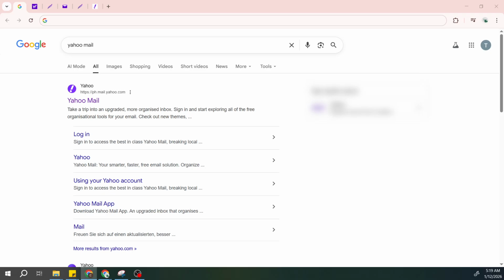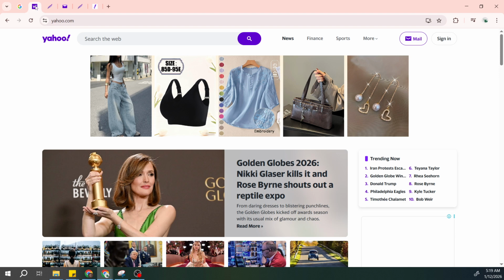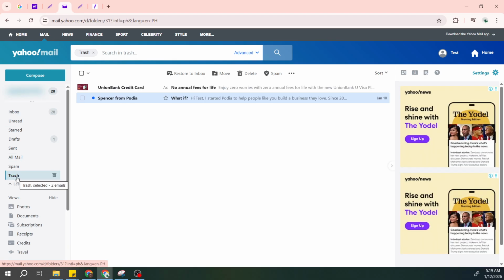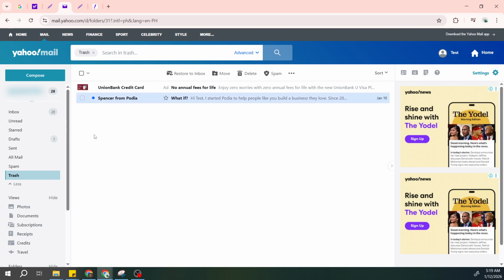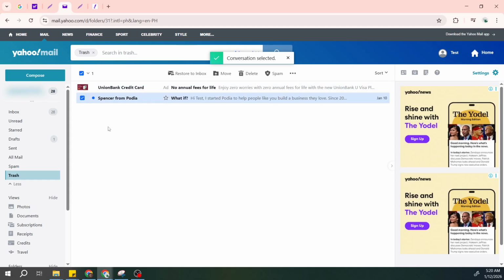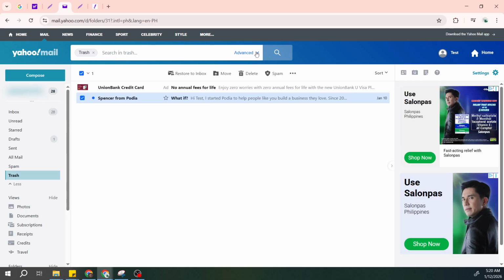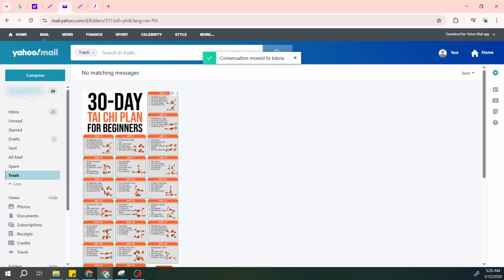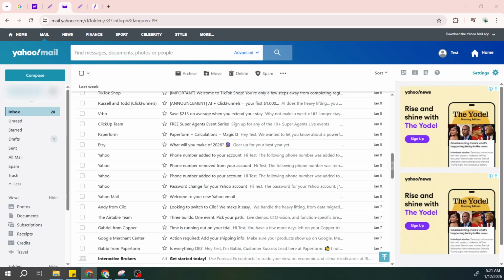How to Recover Deleted Yahoo Emails [2026 Full Guide]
How to Recover Deleted Yahoo Emails

In this video, we show you exactly how to recover deleted Yahoo emails to restore critical information that may have been removed from your inbox. Understanding the data retention parameters of your account is essential for maintaining a comprehensive archive and ensuring project continuity when important correspondence is accidentally lost.

We navigate the trash management and message recovery sections to locate and reinstate your missing data. By mastering these retrieval protocols within the dashboard, we improve project security and ensure that your professional records remains intact even after a deletion event.

Technical Specs:
Software: Yahoo Mail; Feature: Troubleshooting & Support